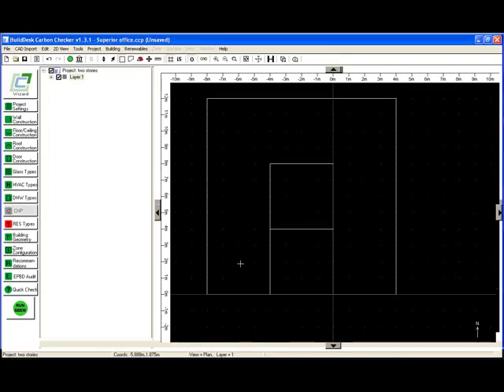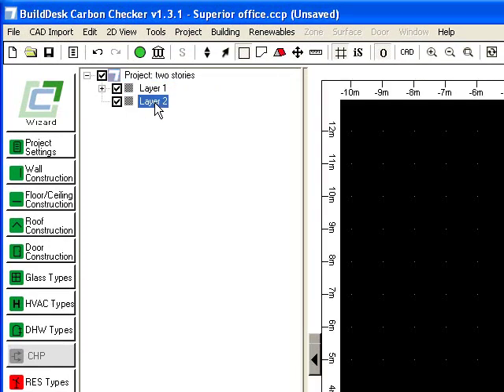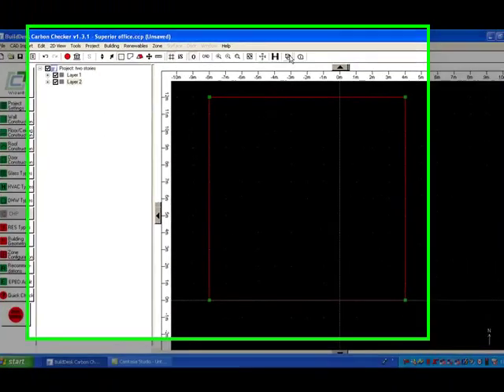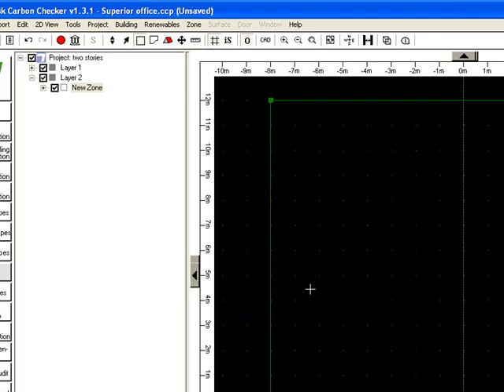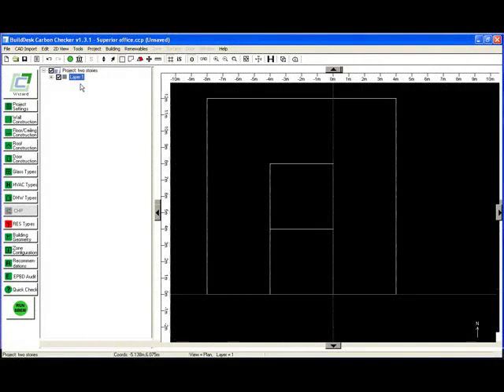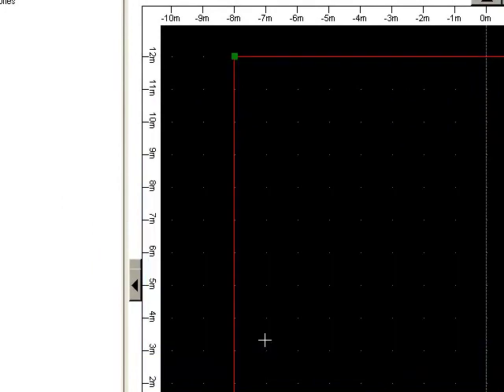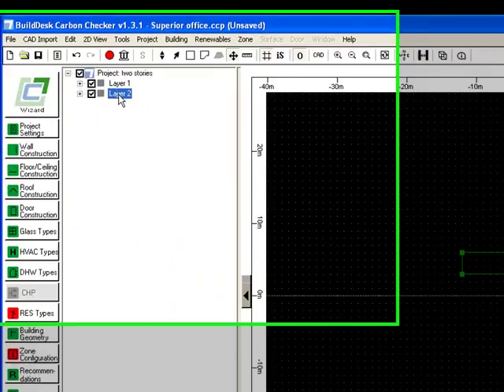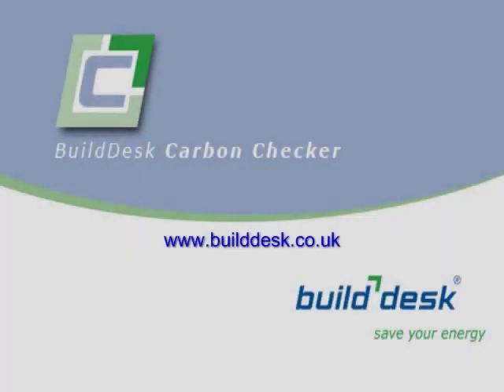Adding Extra Floors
A guide showing you how to add extra floors to your construction in Carbon Checker